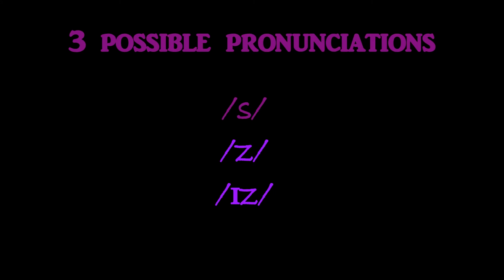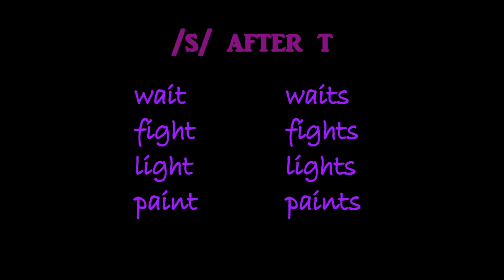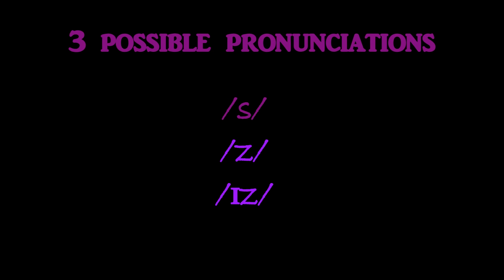3rd person -s verbs pronounced /s/ in English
This video focuses on how to pronounce the 3rd person -s ending of English verbs when it is pronounced /s/